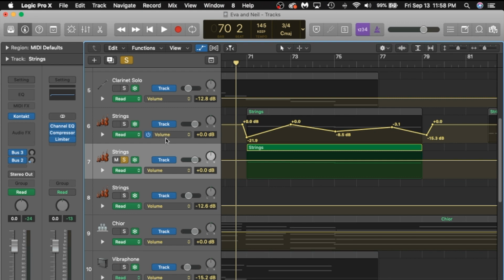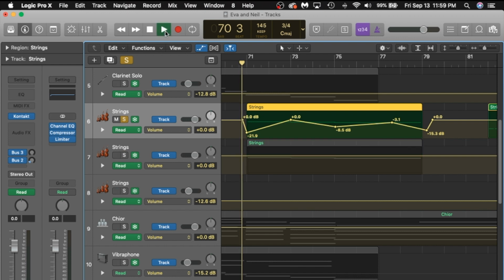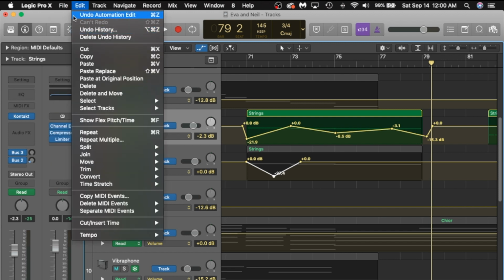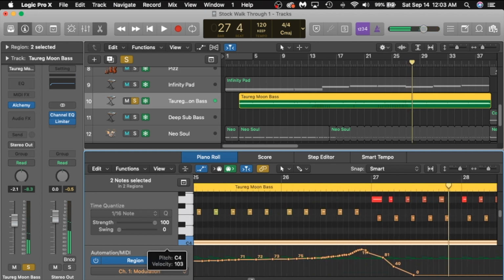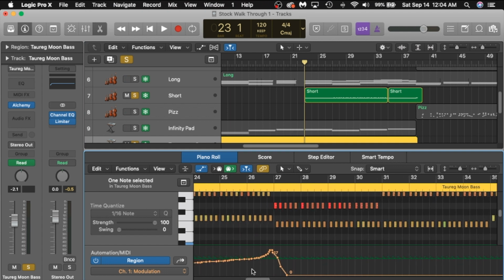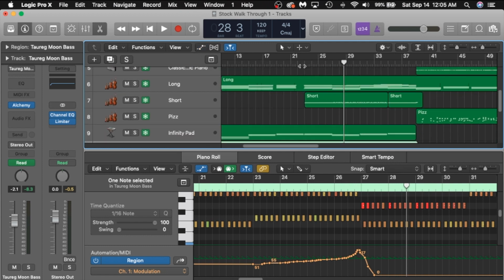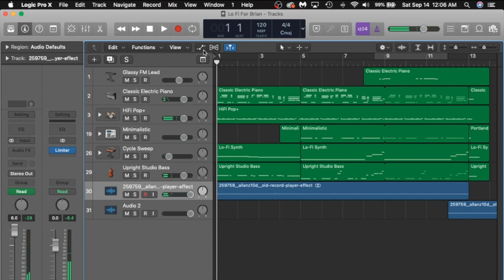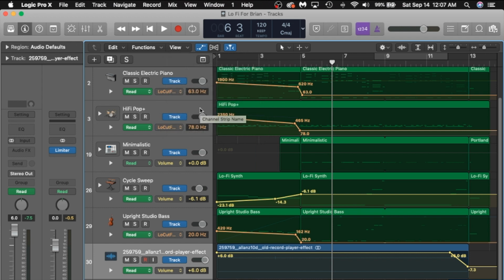How to Make Better Midi Sounds - Composition Lesson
Here's a quick video on crating better midi sounds. Let me know if you have any questions!